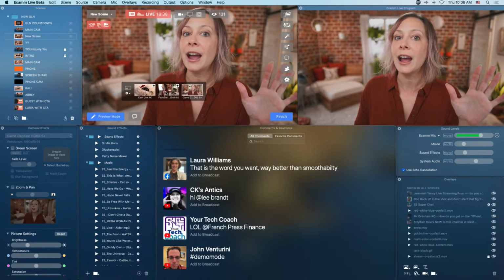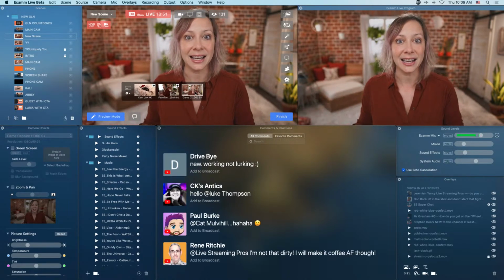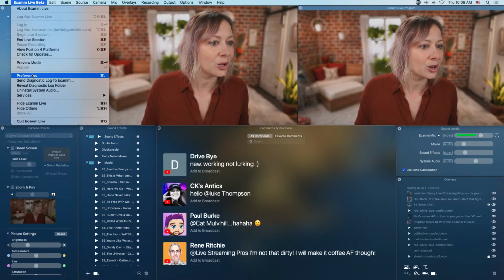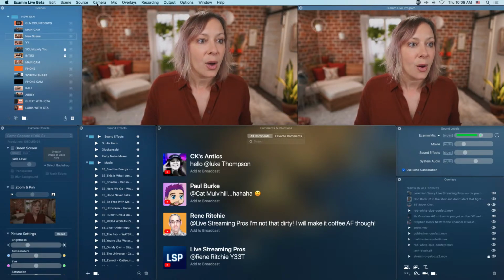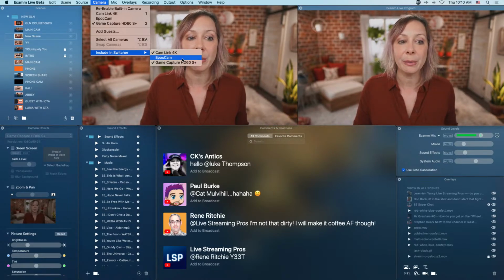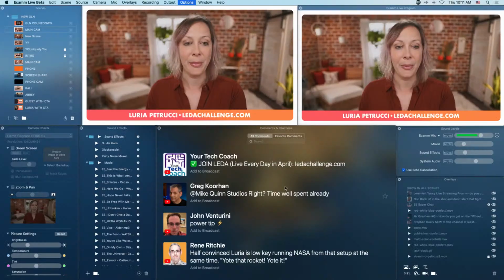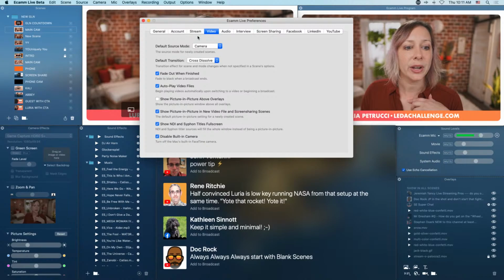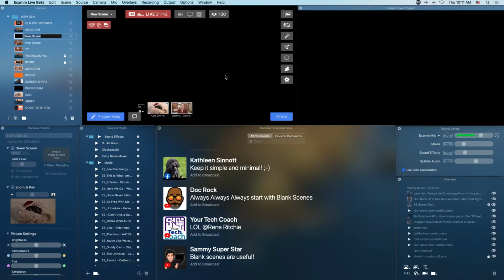7 Tips for Smoother Live Streaming Production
Using Ecamm Live for live streaming? Here are 7 tips to get better performance and organization so you have smoother live streams and production flow!

00:00 Intro
01:35 Disable or remove cameras that you don’t need in Ecamm Live
04:42 Start with blank scenes in Ecamm Live
06:18 Camera overlays in Ecamm Live
10:13 Convert large animated graphics into HEVC format
12:41 Understand the limits of your machine
16:28 Use a dedicated streaming machine
17:52 Bonus tip: Stop all background syncing
18:25 Use a second computer for bringing in Keynote presentations
19:44 Bonus tip: If your computer can’t handle the load…
20:37 Do not update your apps or OS before you go live